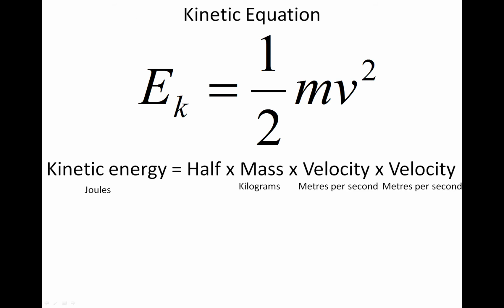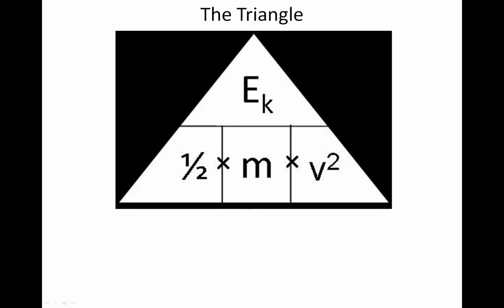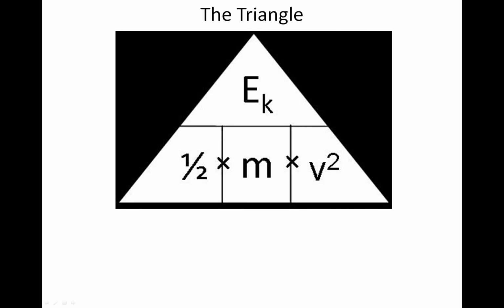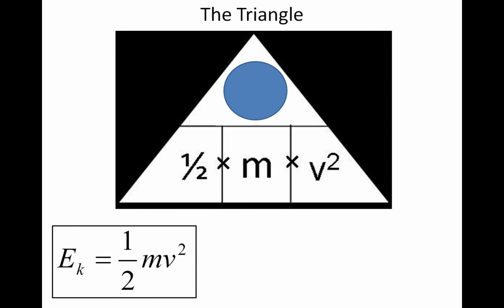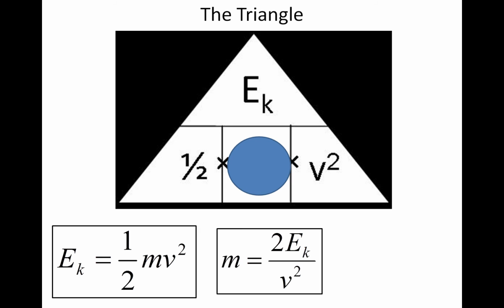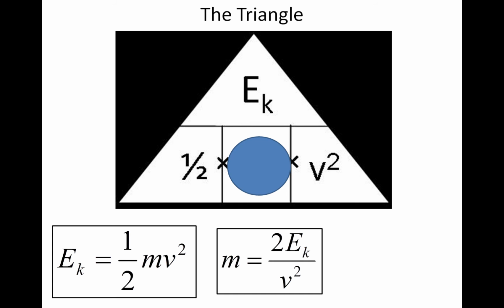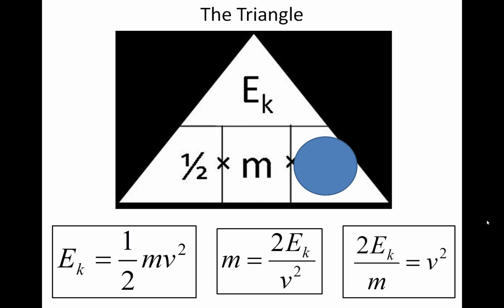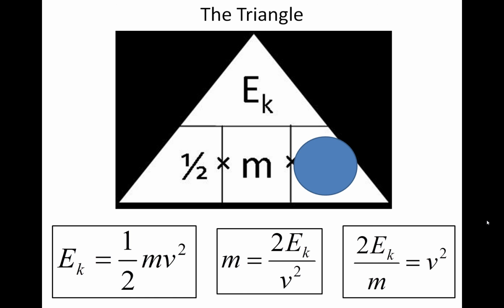KS4 Energy - Rearranging the Kinetic Equation using triangles